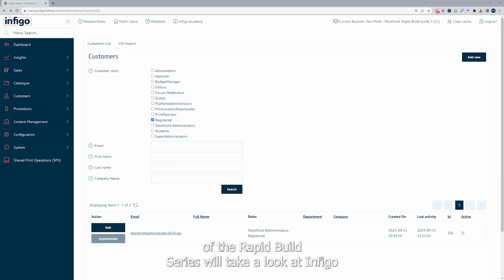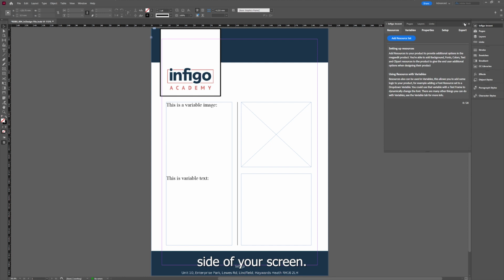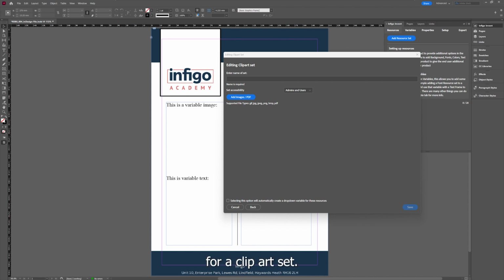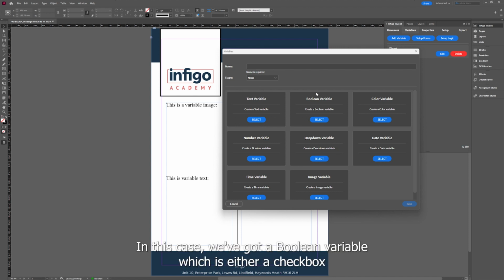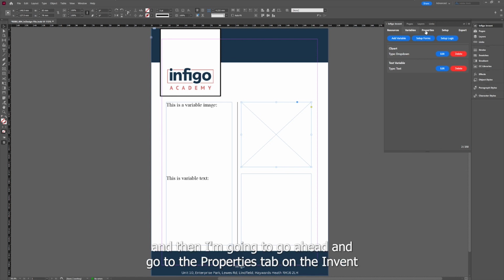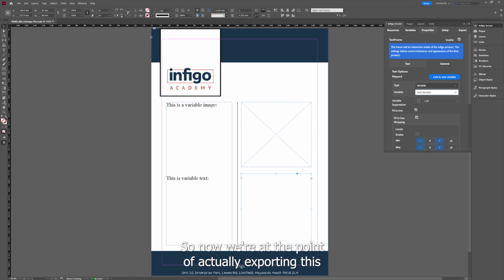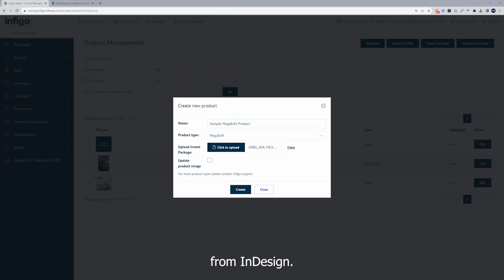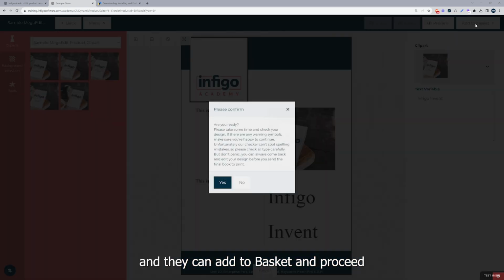Creating dynamic templates using Invent and MegaEdit | The basics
SRBG_004